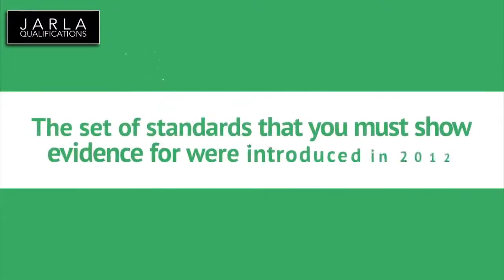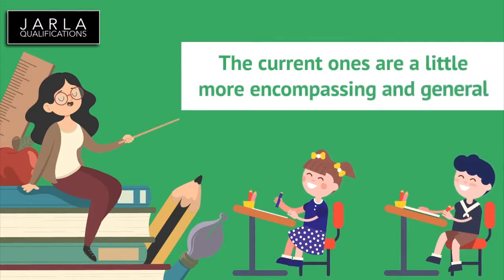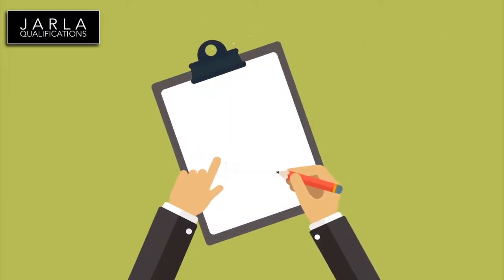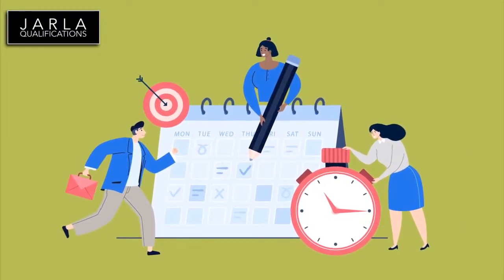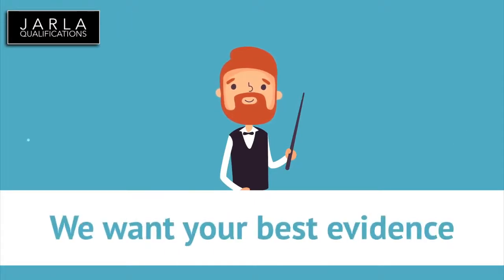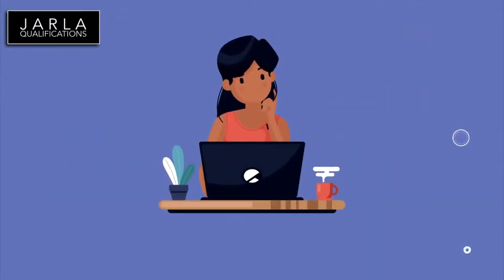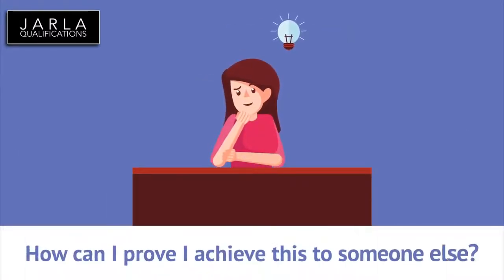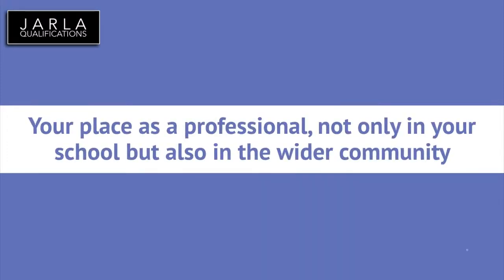Jarla QTS AO 003